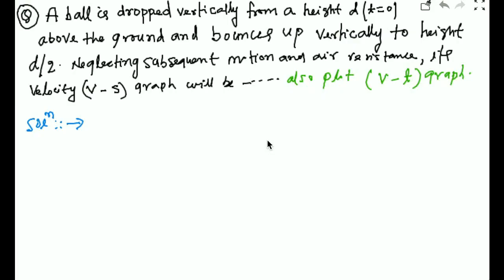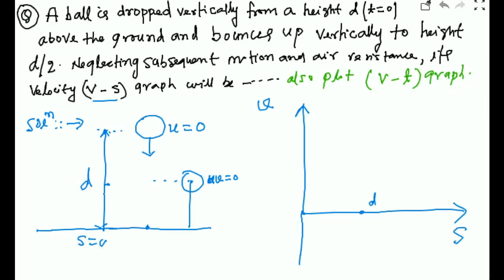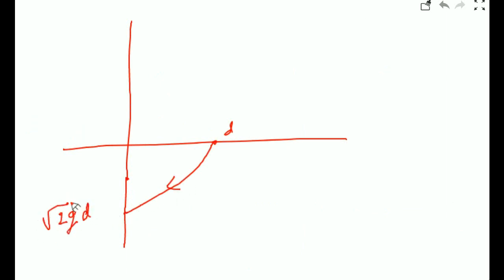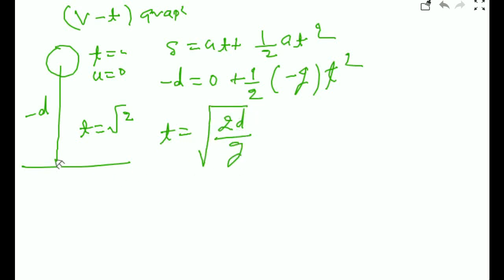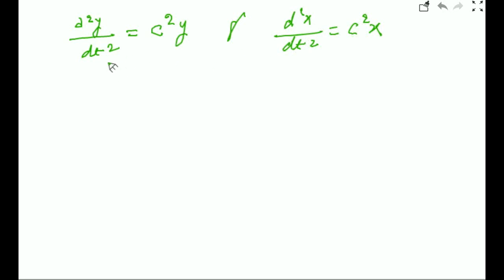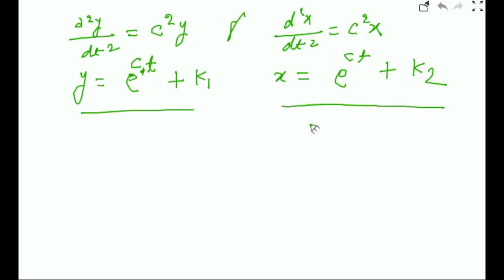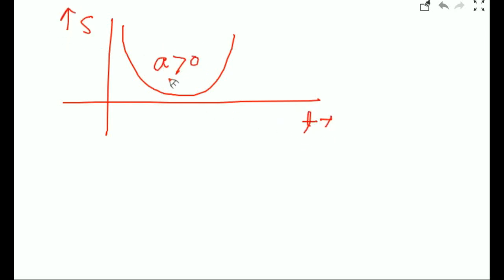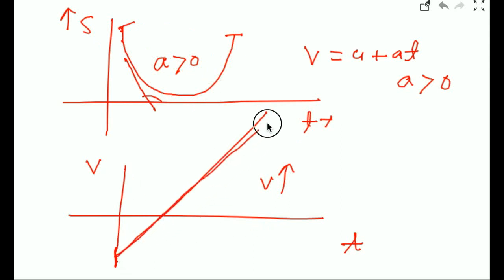Graph Numerical Problem and Solution -Part2 (Motion in Straight Line)IIT JEE, NEET, AIIMS,11th CBSE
Numerical Problem and Solution of Graph(Motion in Straight Line) for IIT-JEE, NEET, AIIMS Physics | CBSE Class 11 XI | Video Lecture

In this chapter you will study following topics:

Meaning of Dimension, Position, Distance, Displacement, Average Speed & Velocity, Instantaneous Speed & Velocity, Photo Diagram, Acceleration (Direction of acceleration), Conceptual Examples, Constant Acceleration, Equations of constant acceleration, Average Velocity examples and concepts, Reaction Time, Free Fall under Gravity, Variable Acceleration (Concepts and Examples), Derivation of Constant Acceleration Equations, IIT-JEE, Class 11 Physics, Motion in Straight Line.

We are team of engineers and researchers and wanted to share our experience and knowledge free to everyone.
The vision is to create learning that is accessible, engaging, effective, meaningful and personalised.
We will also upload Practical video series on experiments of Science.
Keep watching & we assure not only your academic improvement with each lesson, but also an in-depth learning with fun.
All our content is available for FREE.